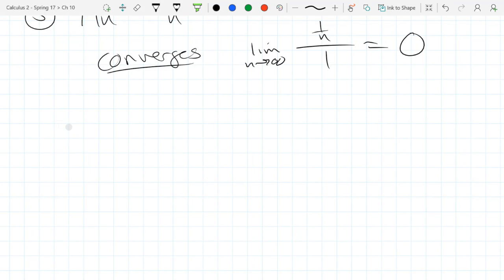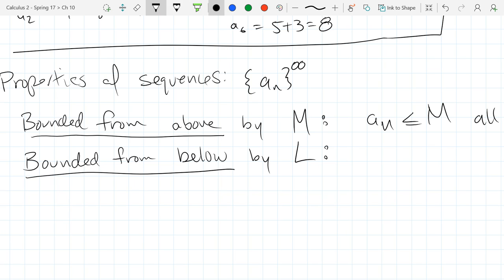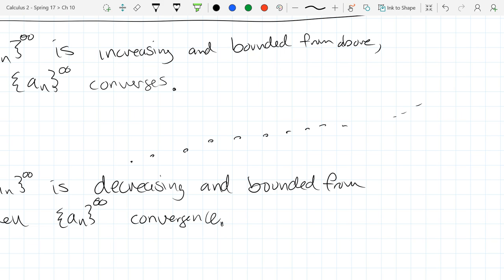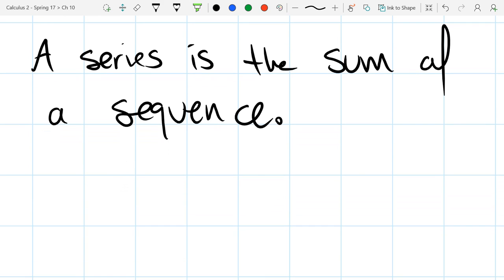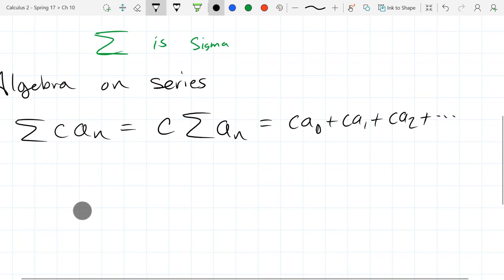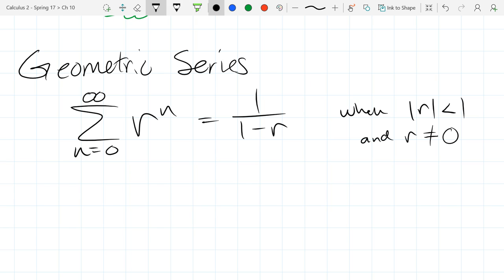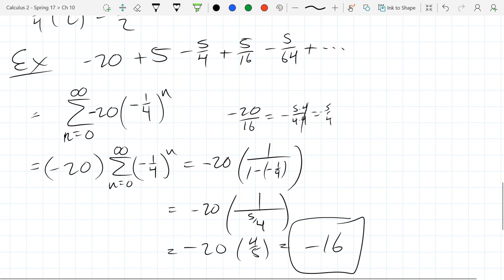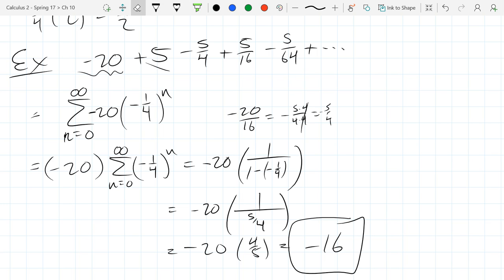Chris C's Calculus 2 lecture 2017 05 25